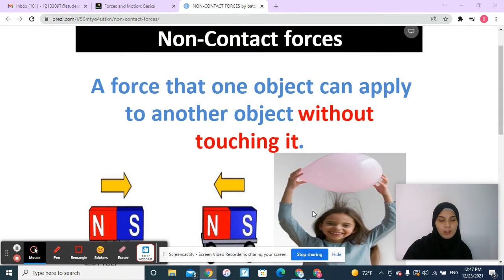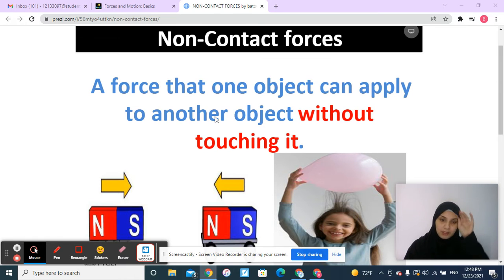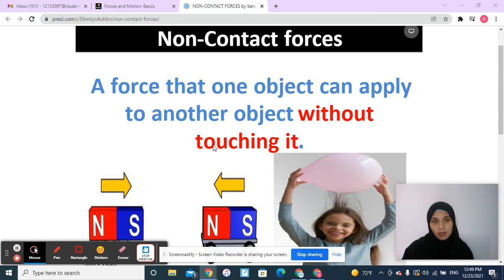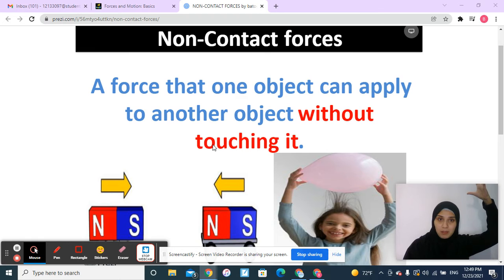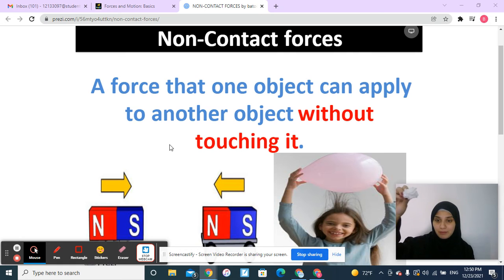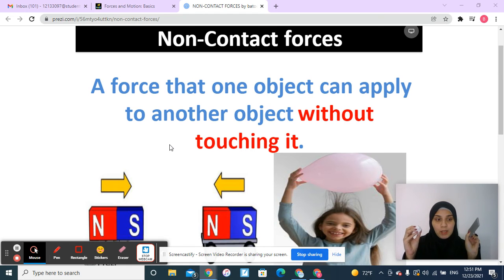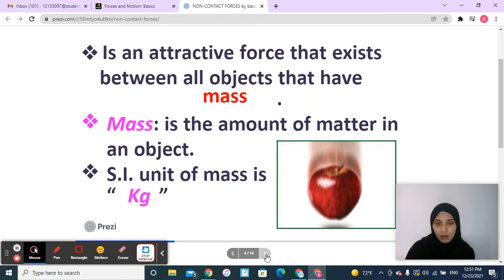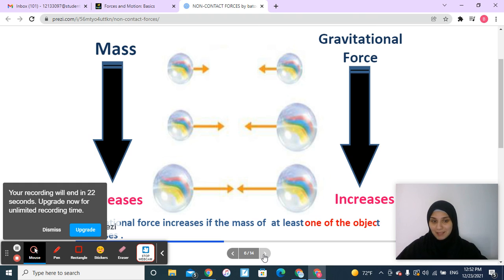Non-contact forces definition and examples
non-contact forces